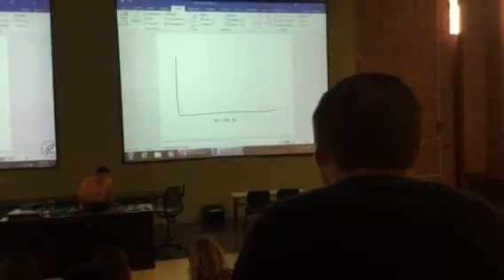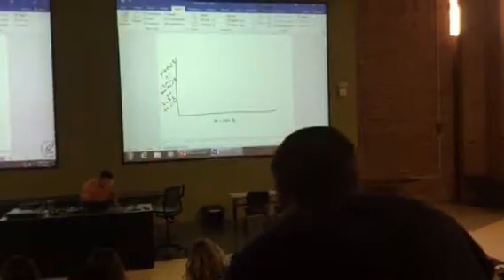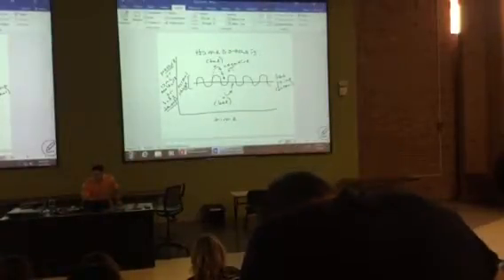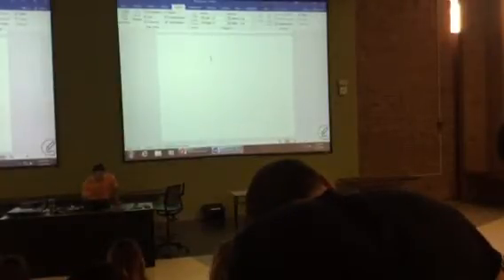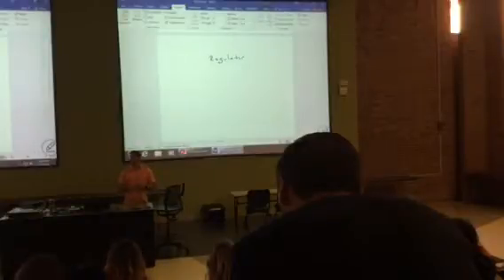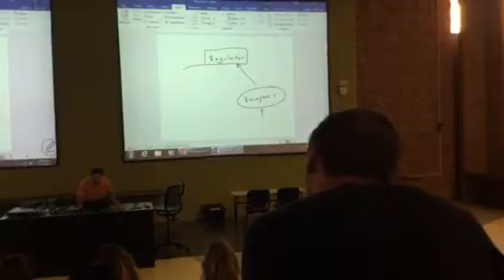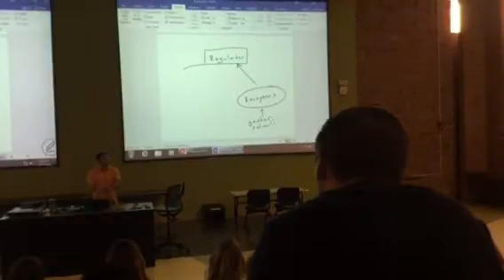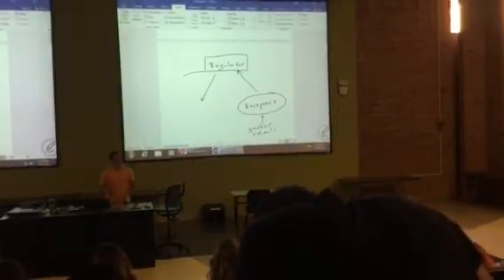Lecture 1 part 1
ANT 3100 Dr. R lecture 1 part one